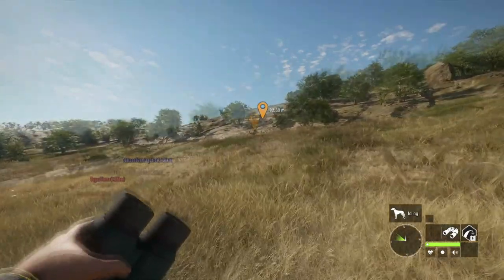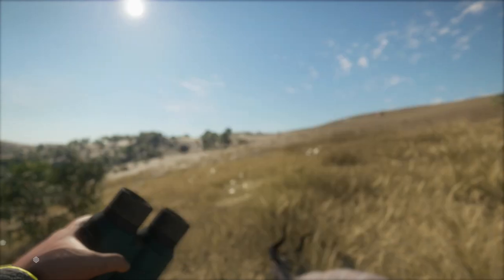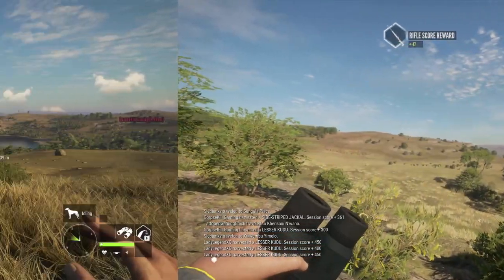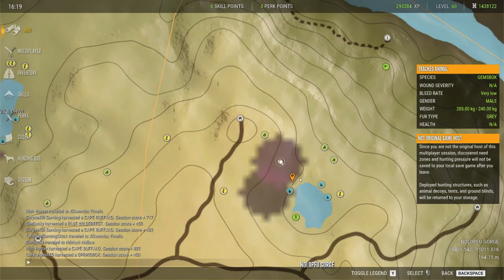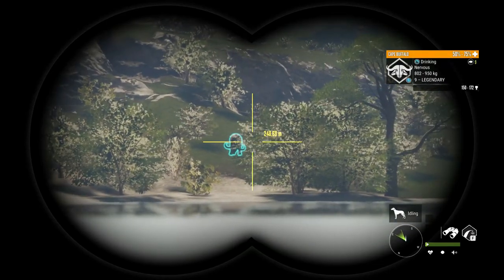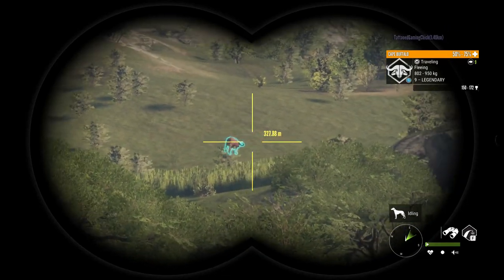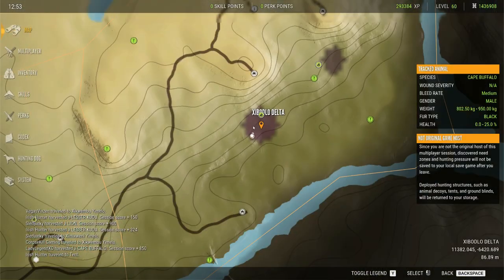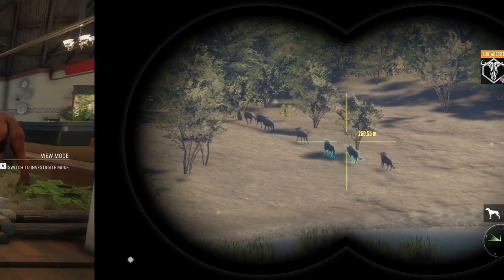The .300 ROBBED ME of a Diamond BROWN Cape Buffalo! - Call of the Wild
Things can go wrong!  And when they do, it can be DEVASTATING!  In today's video, CRAZY things are happening!  We head out for a Savanna Hunt and quickly I managed to find a 9-Legendary BROWN Cape Buffalo but he's in the trees and I can't even see that he is Brown.  Nonetheless, I sneak up on the potential diamond and wait for a perfect broadside shot and then I take it with the .300 Magnum!  The Cape runs off with a FLESH wound and I'm left scratching my head but undeterred!  I'm going to find that cape and put another shot in before it's too late!  Then, upon finding him again, I realize that he is indeed BROWN!  Now my heart is racing!  I have never seen a BROWN 9-Legendary Cape EVER in 4 years of gameplay!  So I sneak up and take ANOTHER perfect broadside shot and... well, you'll have to watch the video to see what happens!  I hope you enjoy the video!  Lady Legend XO

YouTube LIVE STREAMS Schedule:
Monday-Friday (except Wed) on YT @5pm or @7pm EST
Enjoy the videos?  Please consider supporting the channel & enjoy membership benefits
Post your captures to my Facebook Group: LadyLegendXO Call of the Wild